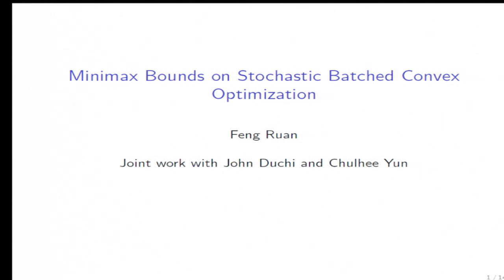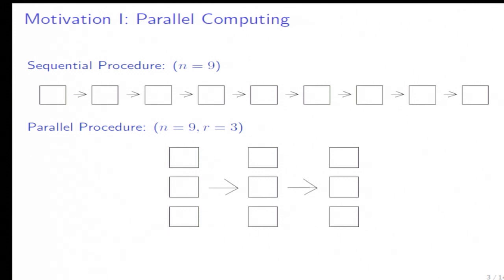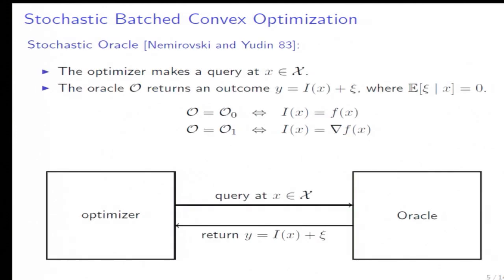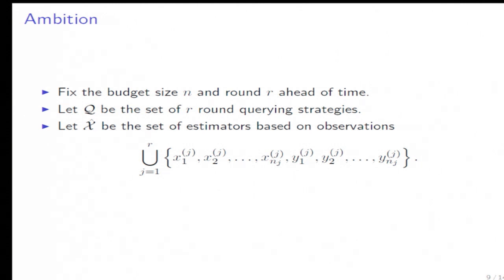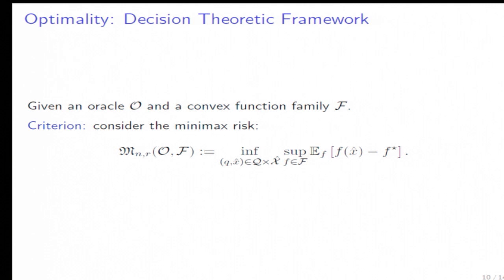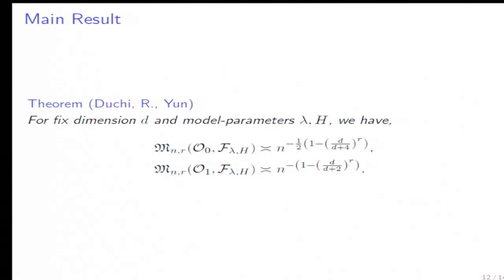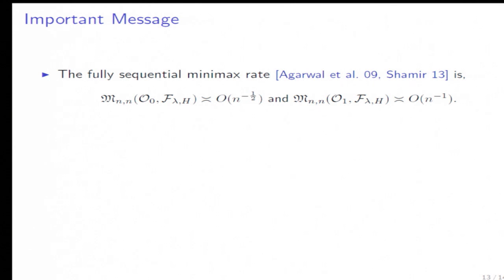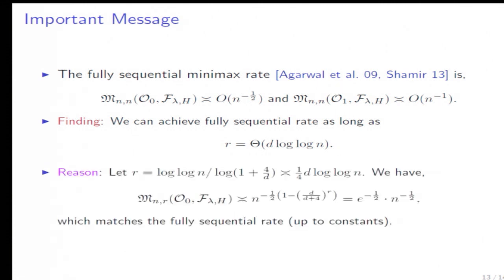Minimax Bounds on Stochastic Batched Convex Optimization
John Duchi, Feng Ruan and Chulhee Yun

ABSTRACT. We study the stochastic batched convex optimization problem, in which we use many \emph{parallel} observations to optimize a convex function given limited rounds of interaction. In each of M rounds, an algorithm may query for information at n points, and after issuing all n queries, it receives unbiased noisy function and/or (sub)gradient evaluations at the n points. After M such rounds, the algorithm must output an estimator. We provide lower and upper bounds on the performance of such batched convex optimization algorithms in zeroth and first-order settings for the collections of Lipschitz convex and smooth strongly convex functions. The rates we provide exhibit two interesting phenomena: (1) in terms of the batch size n, the rate of convergence of batched algorithms (nearly) achieves the conventional fully sequential rate once M = O(d log log n), where d is the dimension of the domain, while (2) the rate may exponentially degrade as the dimension d increases, in distinction from fully sequential settings.